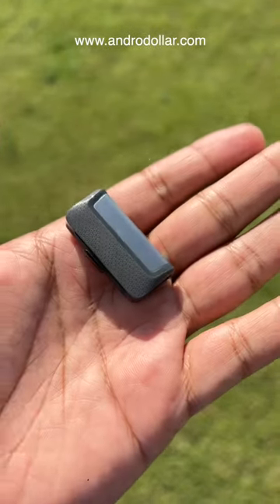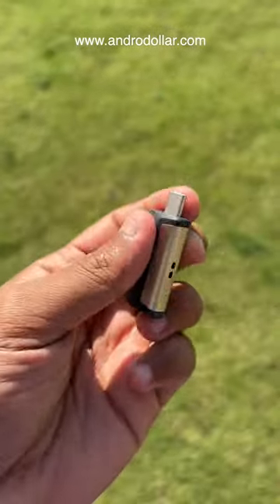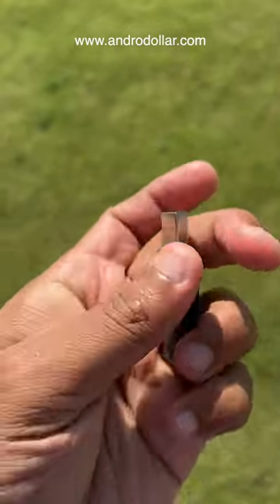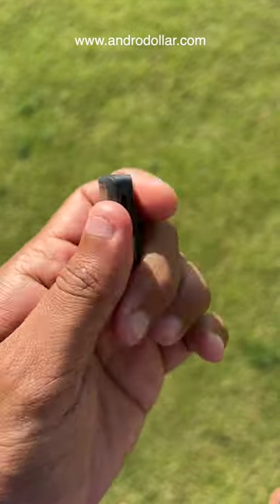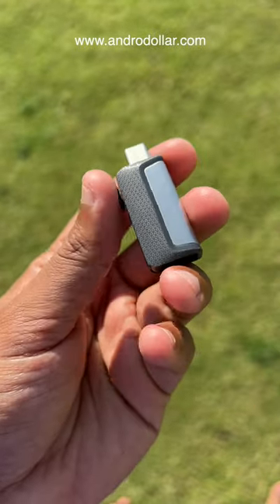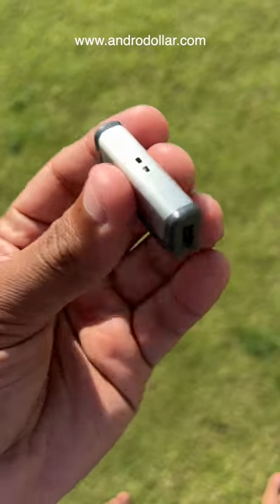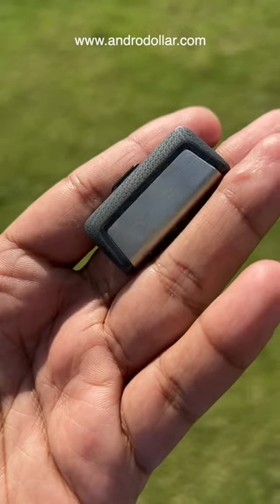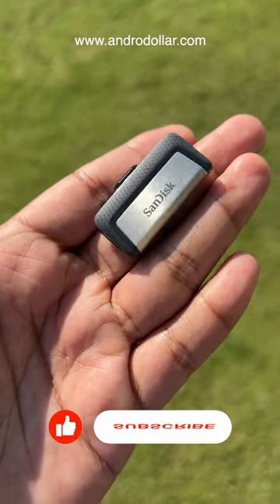The only pendrive you need to get - Dual USB C +USB A Pendrive - @AndroDollar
This is the only pendrive you need to get

⬇ Send Fan Mail or products to review ⬇

Andro Dollar,
No.3,
Station Road,
Egodauyana,
Moratuwa,
10400,
Sri Lanka